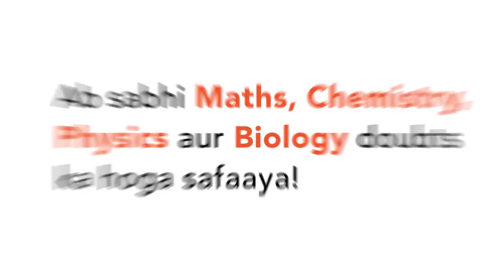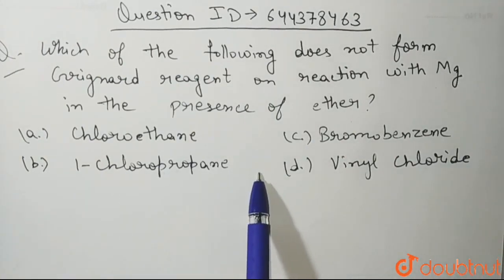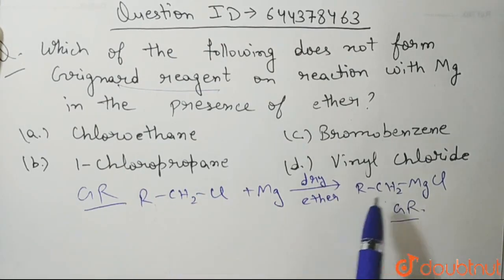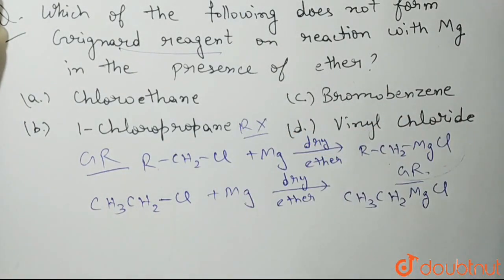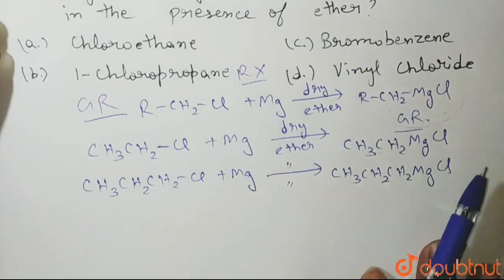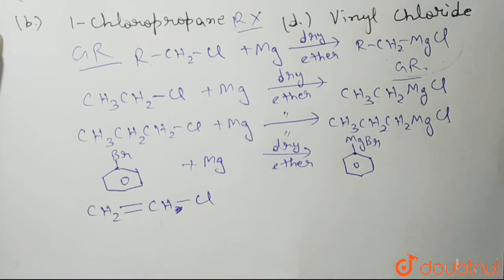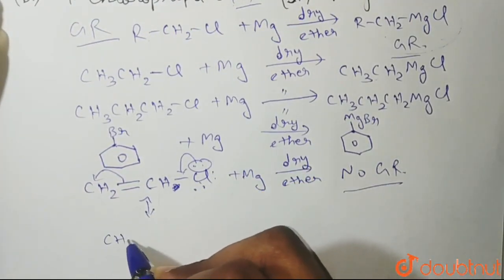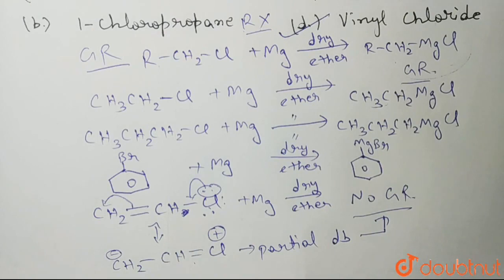Which of the following does not form Grignard reagent on reaction with Mg in the presence of eth...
Which of the following does not form Grignard reagent on reaction with Mg in the presence of ether?
Class: 12
Subject: CHEMISTRY
Chapter: HALOALKANES AND HALOARENES
Board:IIT JEE

👉 Have Any Query? Ask Us.